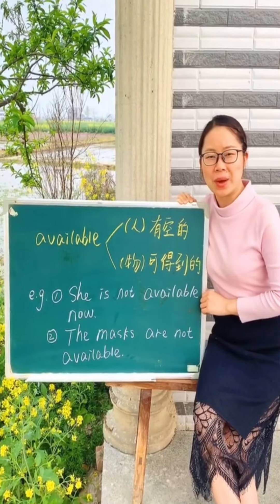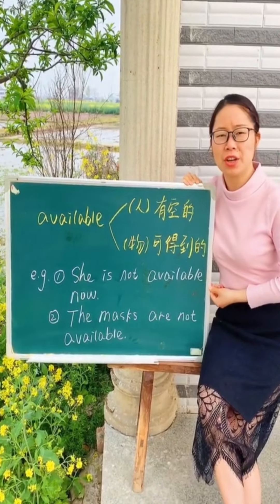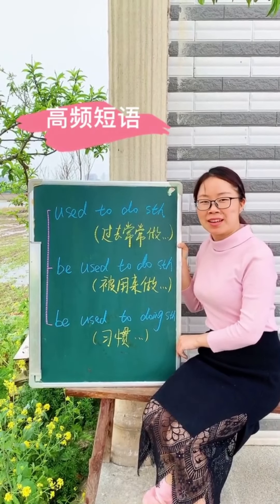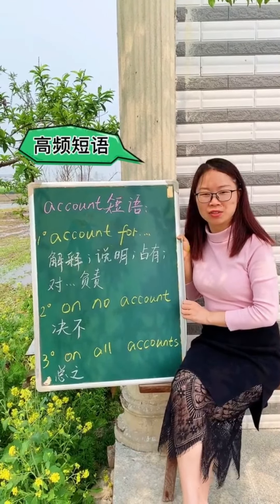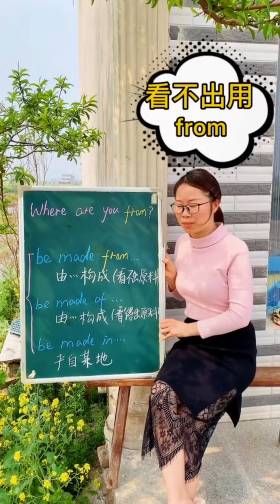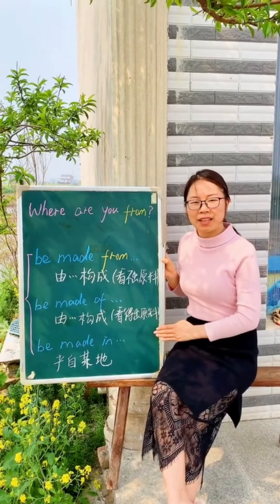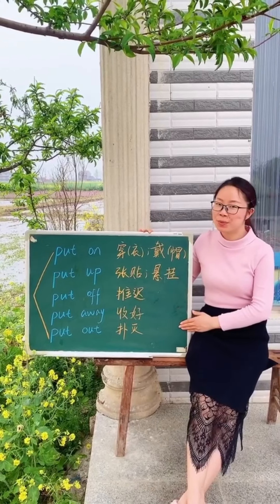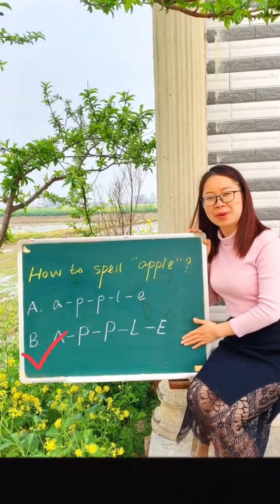几个英语高频词汇学习！也是常考哦！英語學習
我们的频道主要为零基础英语学习者，英语发音，口语，及听力方面的视频教学！